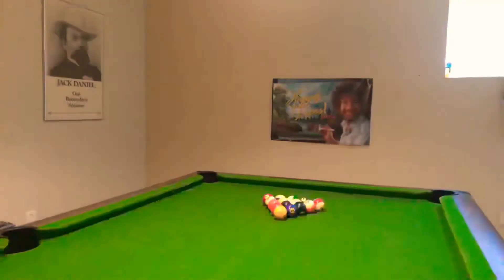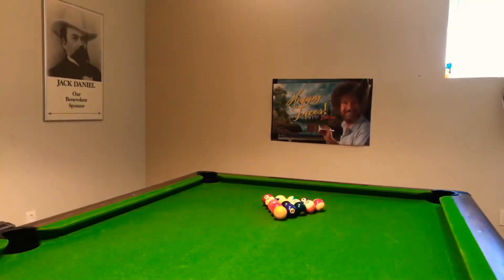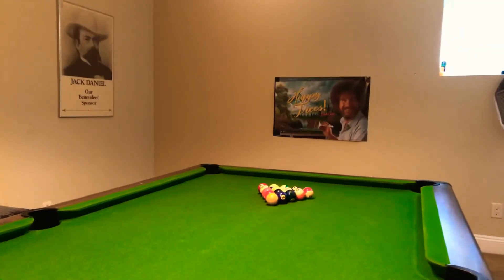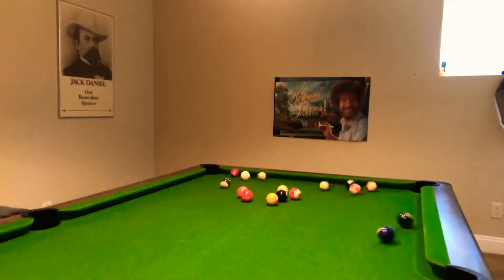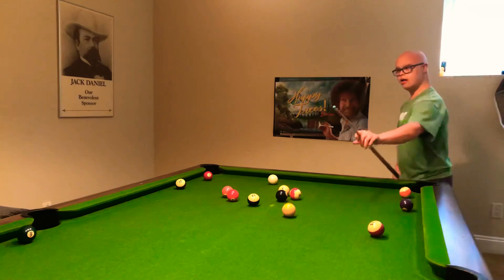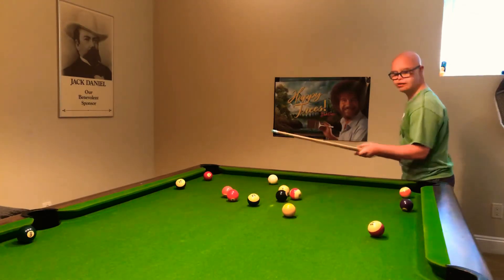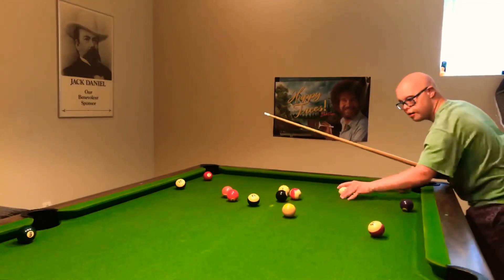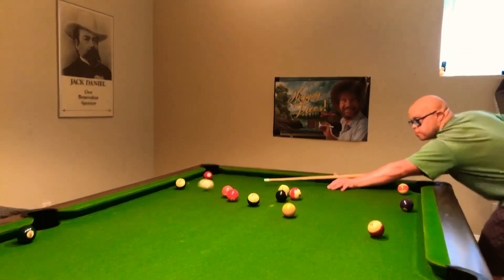How to break in pool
This is how to break in pool